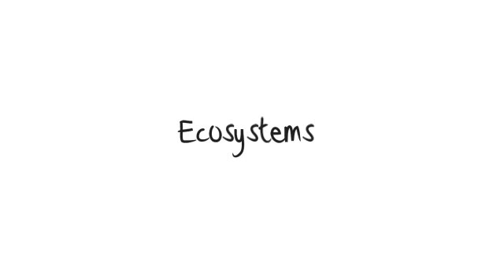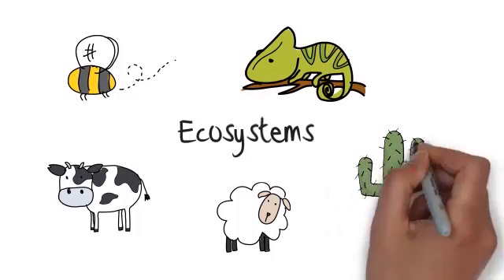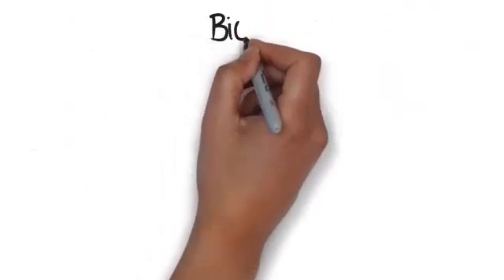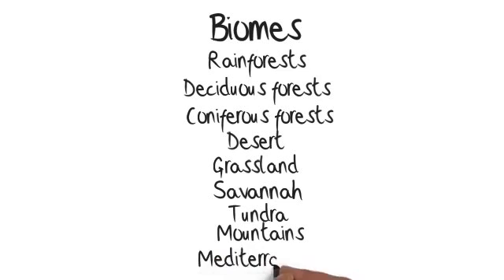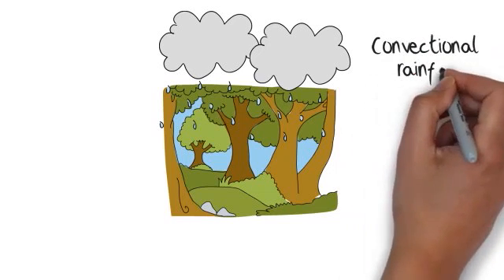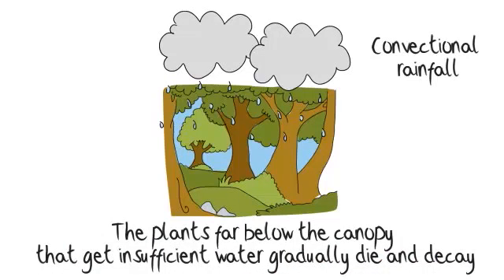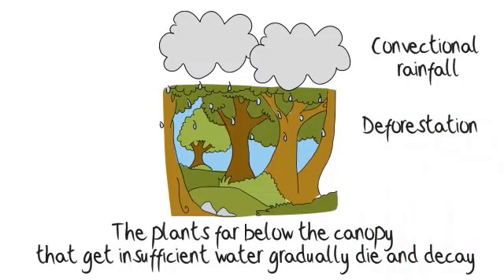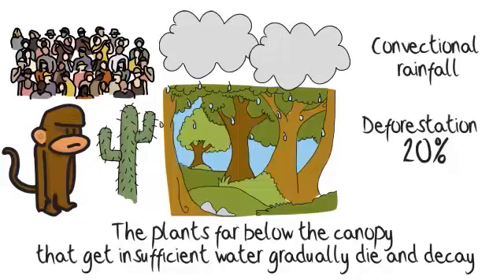Geography - Ecosystem & The Environment: Geography Exam Tips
Get Unlimited Access to GCSE Tutor Videos & Online Revision Here for £19.99 An ecosystem is a community of living and non-living things that work together and sustain each other in an environment. Organisms and their surroundings support each other and allow life to coexist. Think of it like a chain. Link by link the bits and pieces of an ecosystem come together. Sunlight, plants, insects and animals help to keep the chain strong through energy flows and nutrient cycles. If one link of the chain is broken, the whole system is weaker, and gradually the other links weaken as well. Ecosystems can be as small as a pond or large like a tropical rainforest, and each one is entirely self-sufficient.

Major ecosystems are known as biomes, and there are nine major biomes in the world: rainforests, deciduous forests (forests where the trees shed their leaves), coniferous forests (forests where the trees keep their leaves or needles year round), desert, grassland, savannah, tundra, mountains and Mediterranean. Biomes are defined by abiotic factors, which are the non-living element of an ecosystem. These include climate, landscape, soils and plant life. The tropical rainforest is an easy example of an ecosystem. In the rainforest, it rains daily, and heavily. Most of the rain is collected in the canopy, or treetops, and by the time it reaches the forest floor it is much less heavy. This is called convectional rainfall, as the rainforest itself creates the rain. Due to the excessive heat and humidity, the rainwater evaporates into the atmosphere, forming clouds for the next day's rain. The plants far below the canopy that get insufficient water gradually die and decay, creating nutrients for the soil, and therefore the trees. This is why if the trees are cleared (one link of the chain) the soil quickly becomes depleted of nutrients. So, for example, if rainforests are cleared for farmland, there will be no crop, and the forest will have been needlessly destroyed.

The rainforest is also the best example to show human's effect on ecosystems. Deforestation has wiped out nearly 20% of the Amazon rainforest in the last 40 years alone, and this has had a huge effect on the biosphere, which is the balance of living and non-living things. This damages animals' habitats as well as the natural plant life, as the soil is soon without all its life-giving nutrients. Ecosystems are one of nature's purest miracles, and their existence is what has allowed us, as animals, to survive for millions of years.